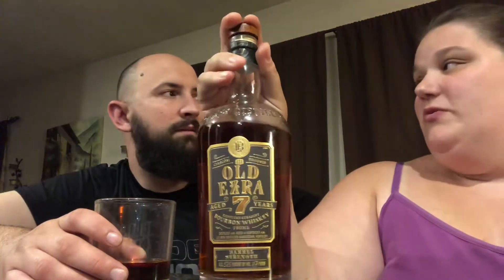Old Ezra Barrel Strength 7 year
Lindsey hosts as Jon blindly reviews Old Ezra  Strength Bourbon by Lux Row distillers. It is one of his favorites but does he rate it that way? A barrel strength bourbon aged for 7 years for around $40 bucks. Can't go wrong, right?